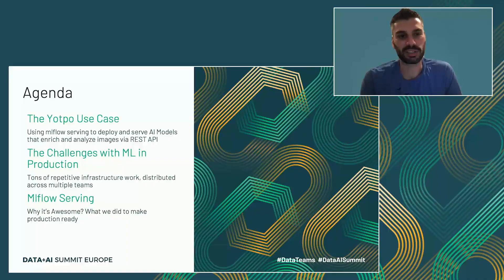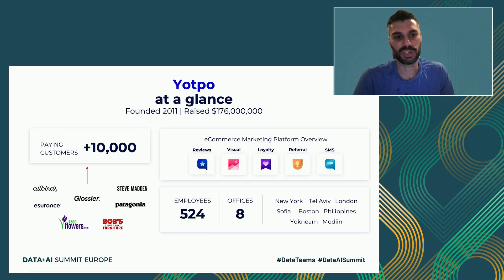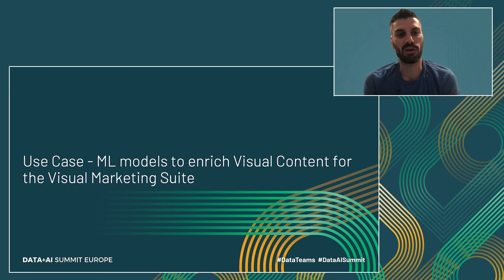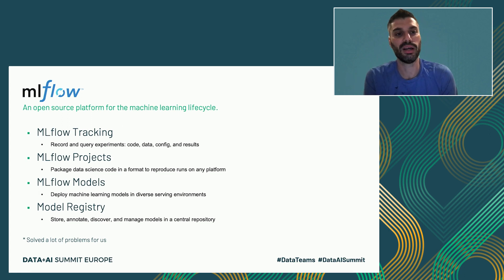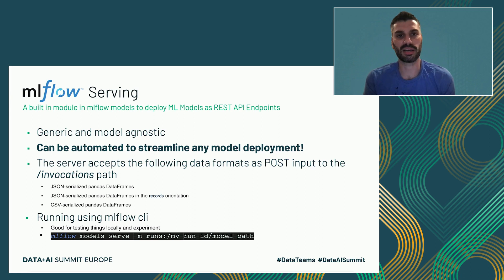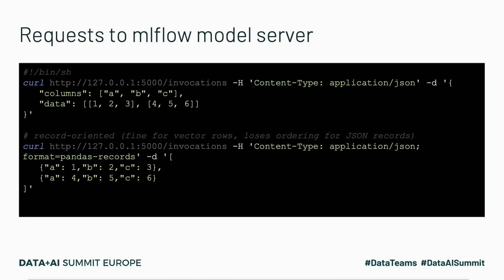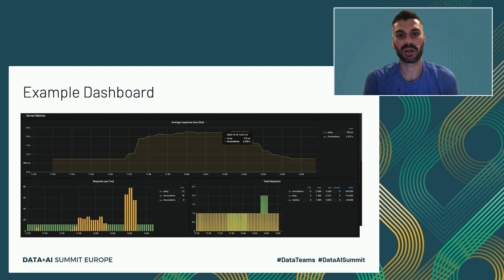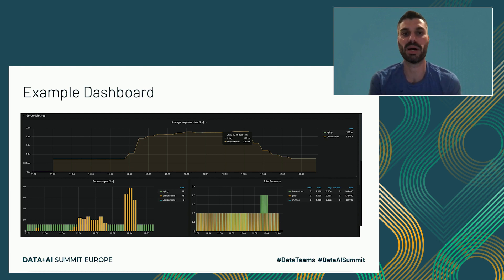Productionizing Real-time Serving With MLflow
MLflow serving is a great way to deploy any model as a rest API endpoint and start experimenting. But what about taking it to the next level? What if we want to deploy our application to production just like any other server in a containerized environment? What about adding custom middlewares, monitoring, logging and tweaking performance for high scale?

In this talk I will cover what we did in Yotpo in order to make MLflow serving production-grade!